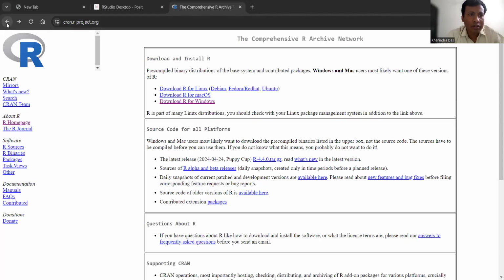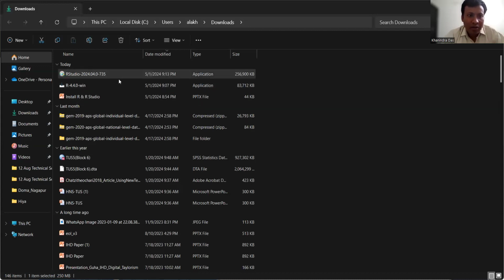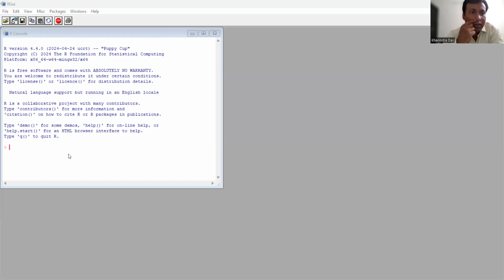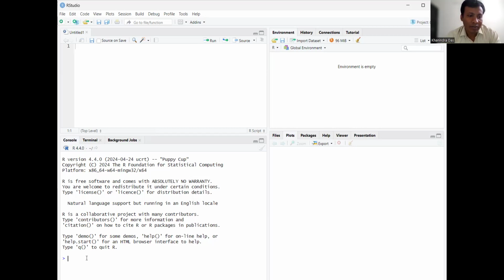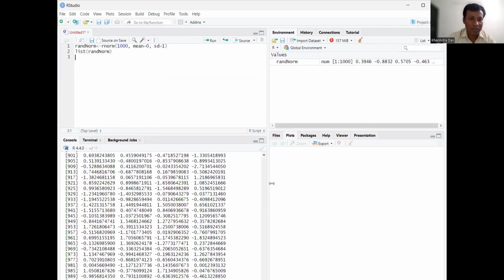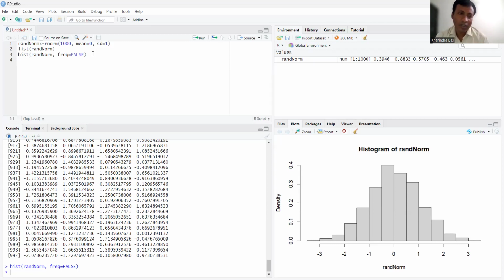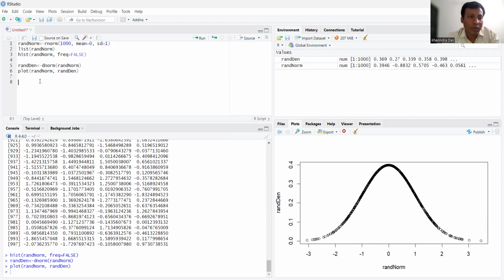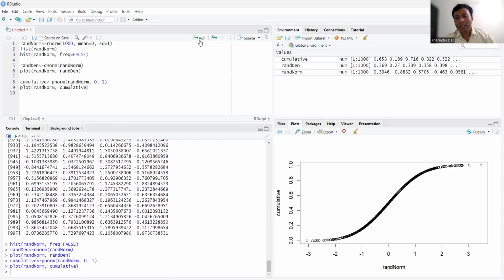R & RStudio | Getting Started || Khanindra Das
and get started..